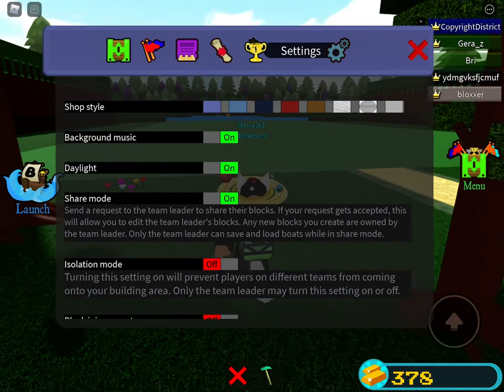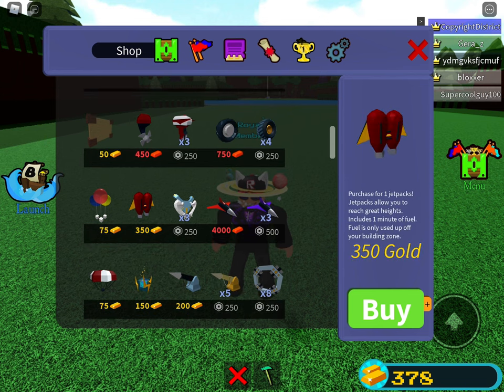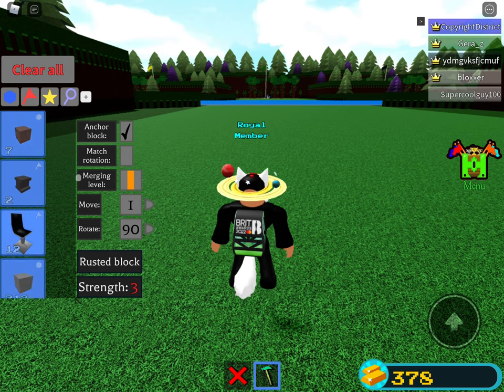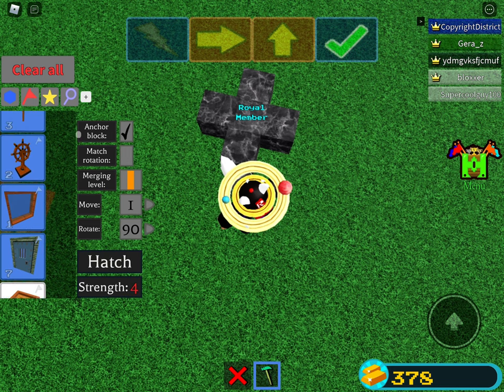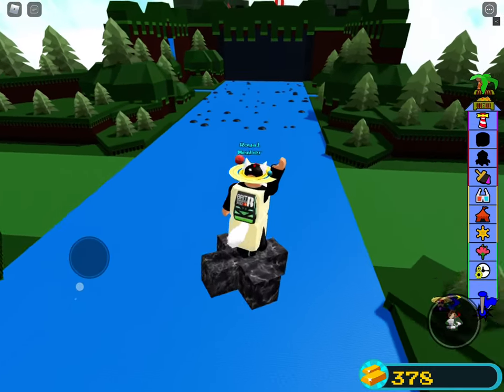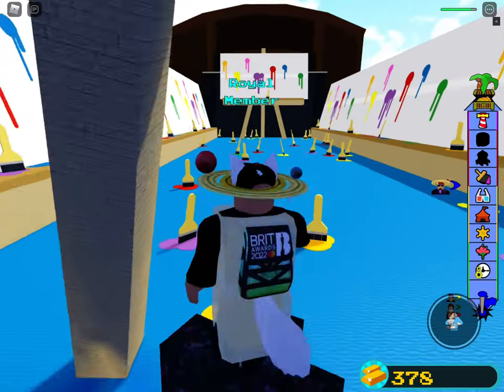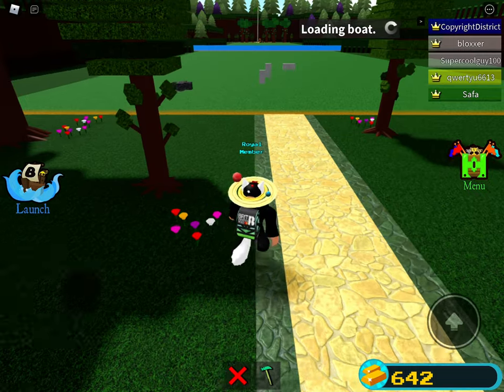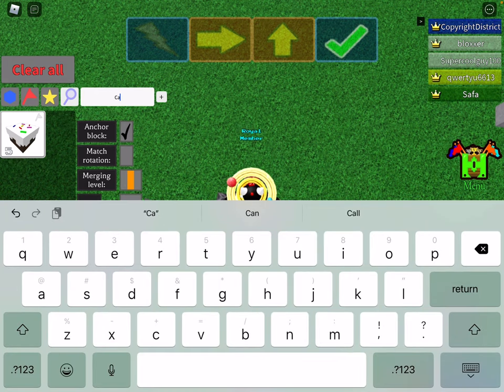Build a boat for treasure